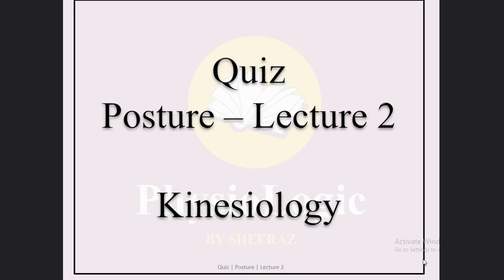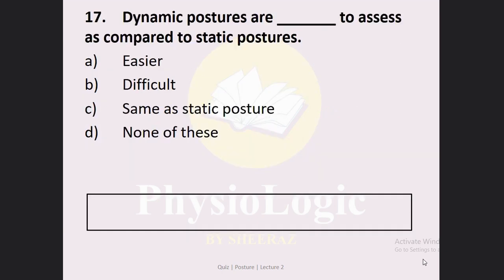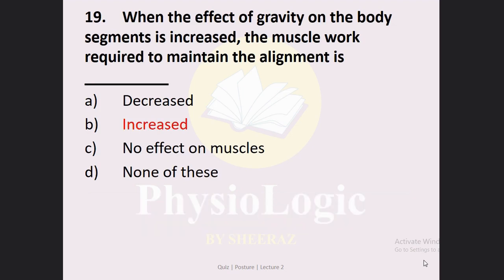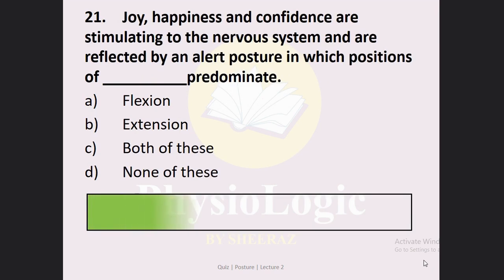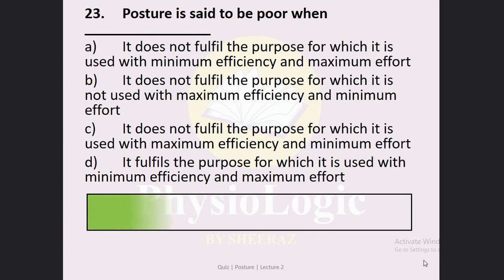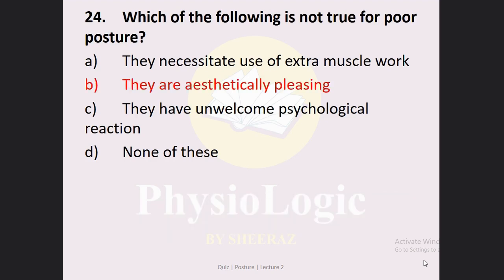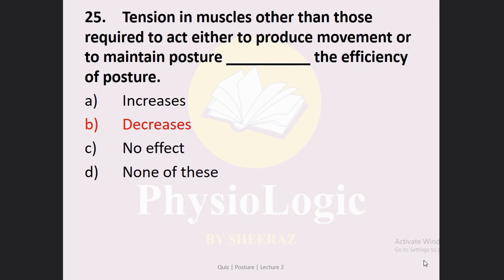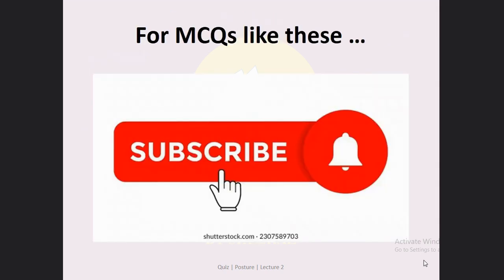Posture MCQs | Kinesiology MCQs | Physiotherapy MCQs Series for Physiotherapy Exams | Part 4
Solve these Posture Multiple Choice Questions (MCQs) to test your knowledge about posture.
If you haven't watched the Lecture 2 of Posture, watch now